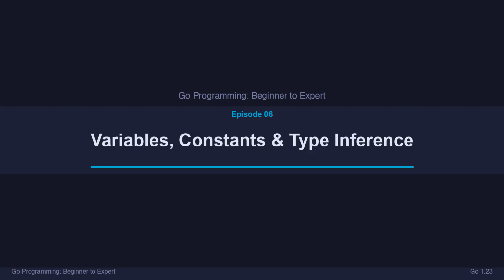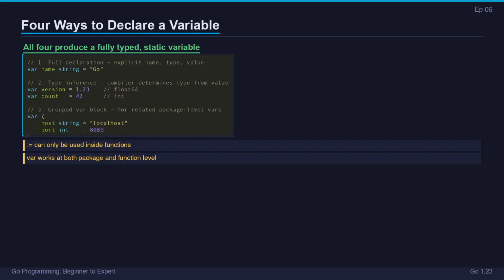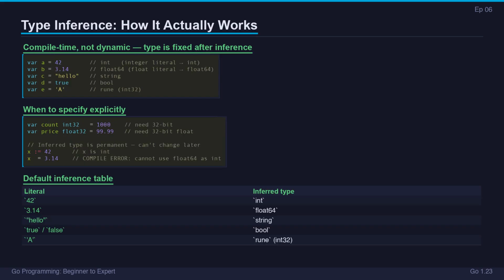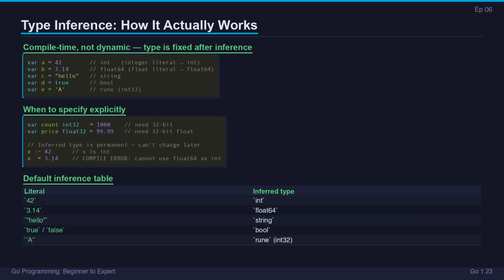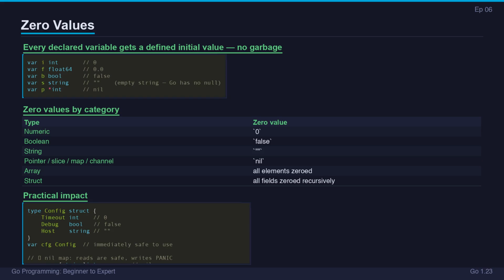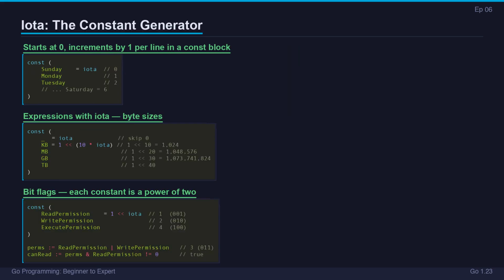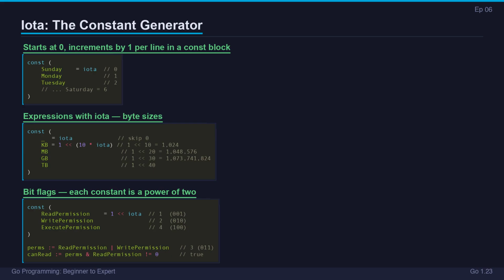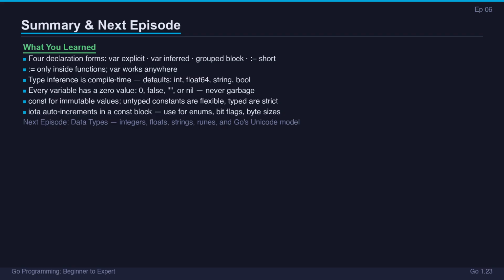Episode 06: Variables, Constants & Type Inference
Go is a statically typed language — every value has a fixed type that the compiler knows at compile time. But Go also lets you write code that barely mentions types at all, because the compiler can figure them out. This episode covers Go's variable and constant system: four declaration forms, the type inference rules, zero values, and `iota` — one of Go's most useful but least understood features.